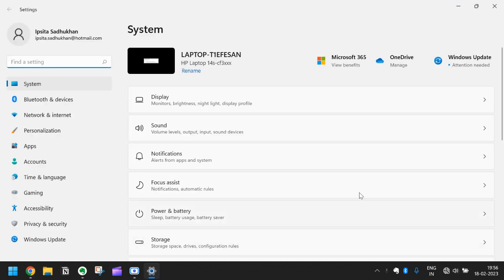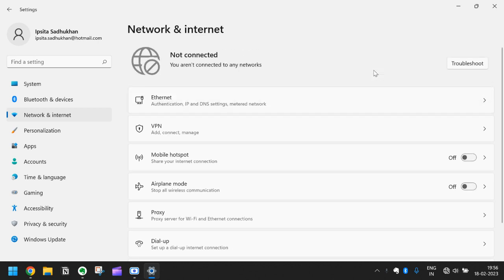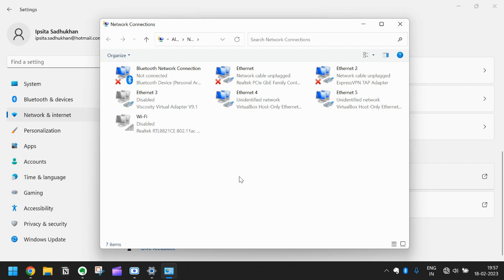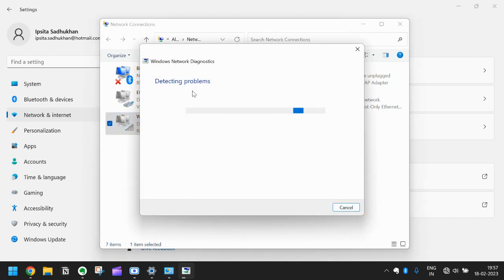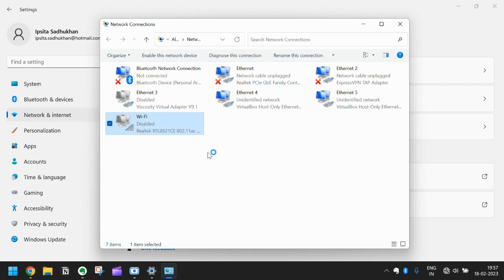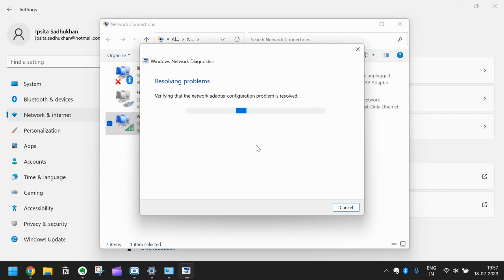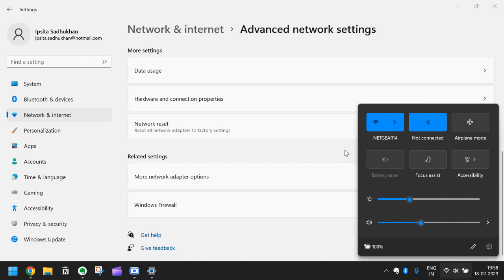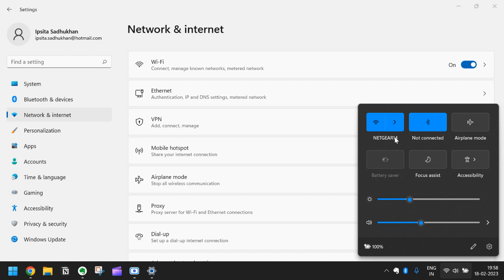How to fix Wifi not working | No wifi networks found | Wifi Icon not showing | Windows 11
In this tutorial video, we'll walk you through the step-by-step process of troubleshooting and fixing common WiFi issues that may be preventing you from getting online. From resetting your router to updating drivers, we cover everything you need to know to get your WiFi working again in no time.

Whether you're a beginner or an advanced user, this video is suitable for anyone looking to resolve their WiFi issues without the need for professional help. Our easy-to-follow guide provides practical tips and visual aids to help you understand the process and avoid common pitfalls.

So if you're struggling with WiFi connectivity problems, don't worry! Follow our troubleshooting guide, and you'll be back online in a matter of minutes.